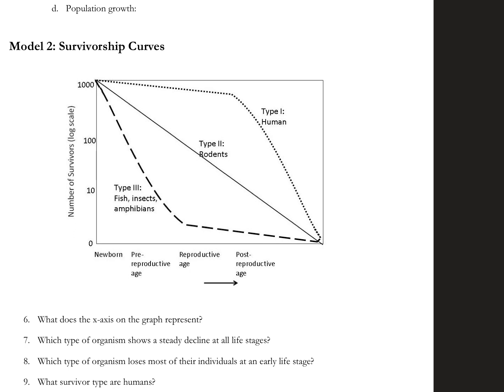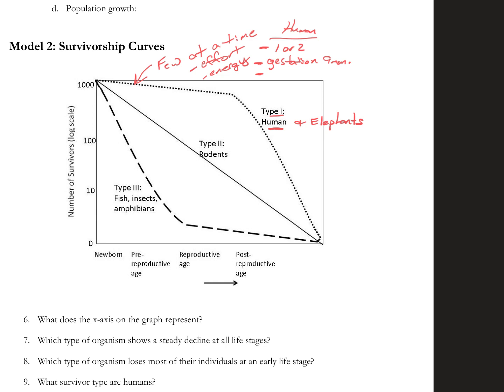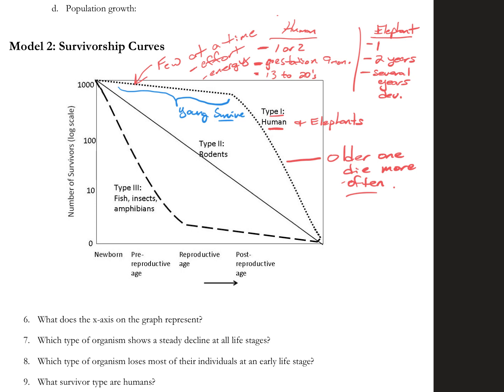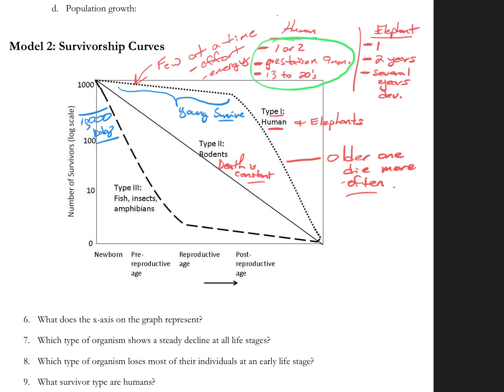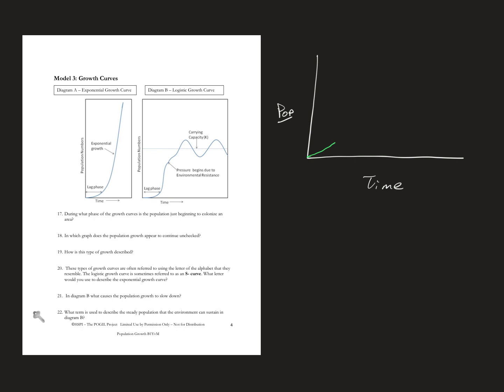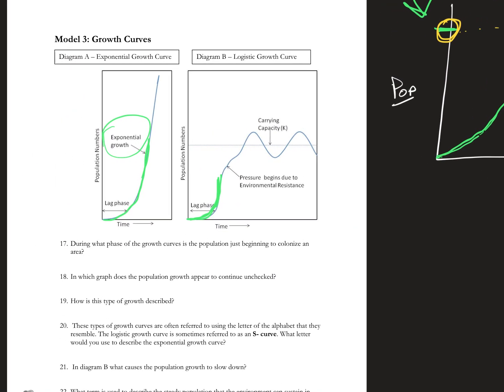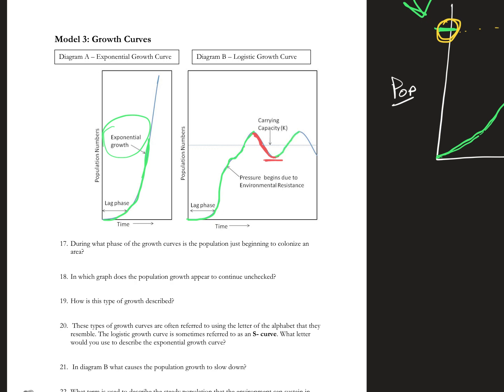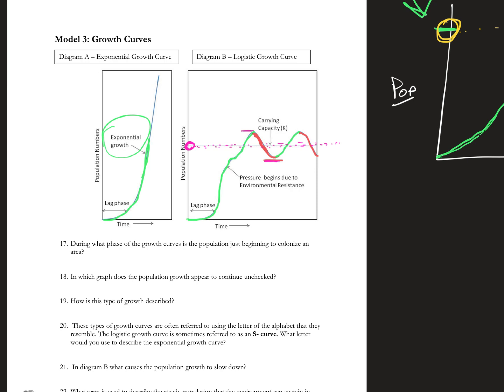Blackboard carrying capacity short